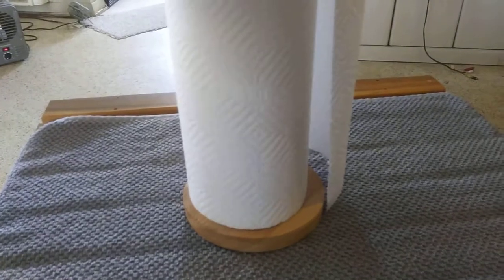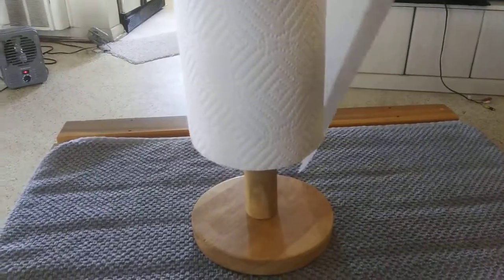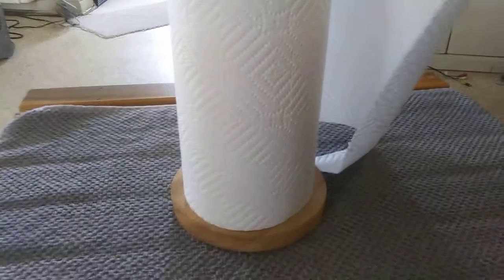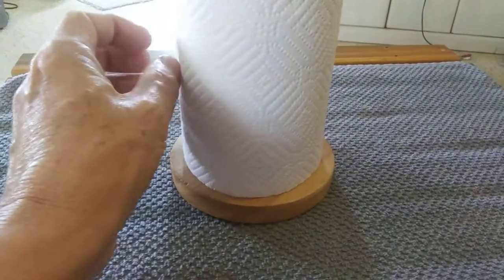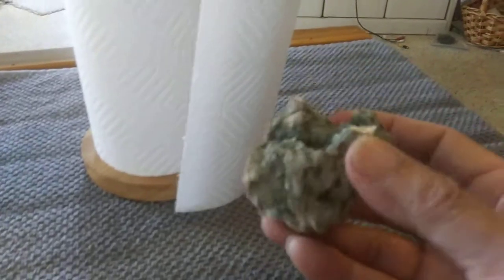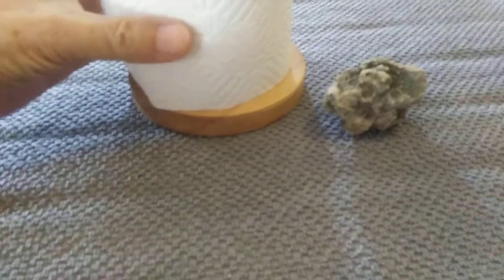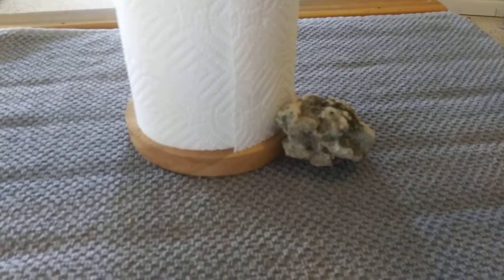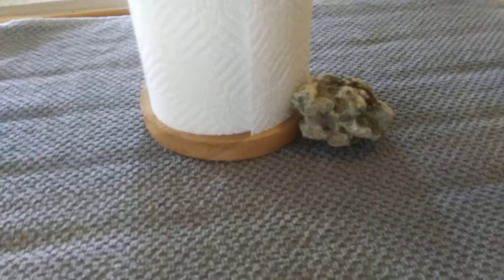Make paper-towel roll stay in place